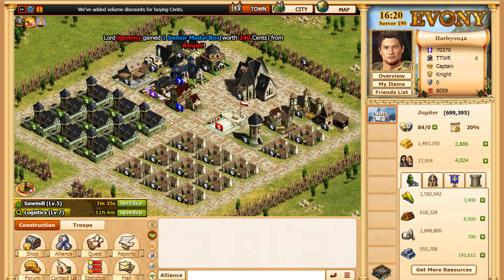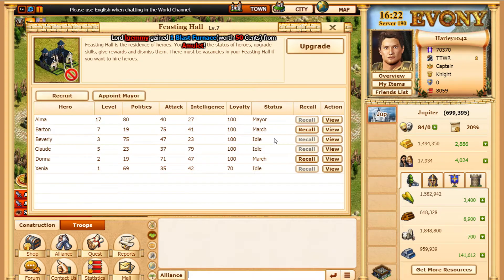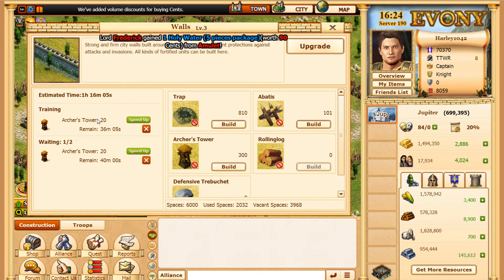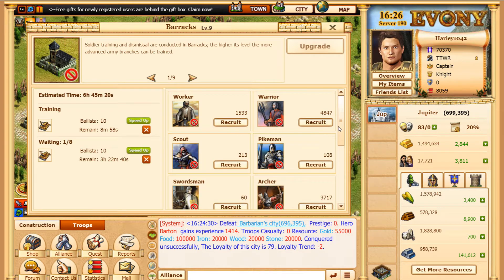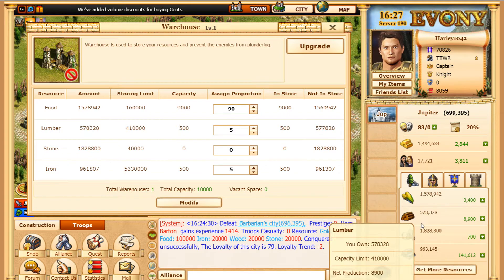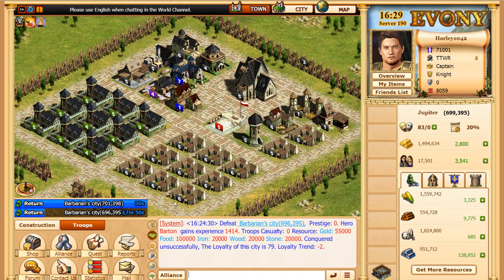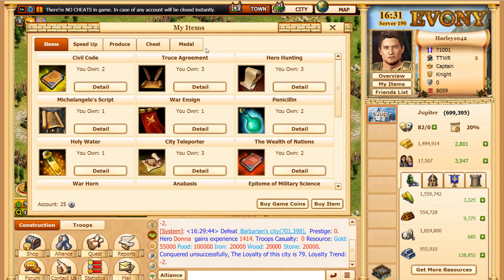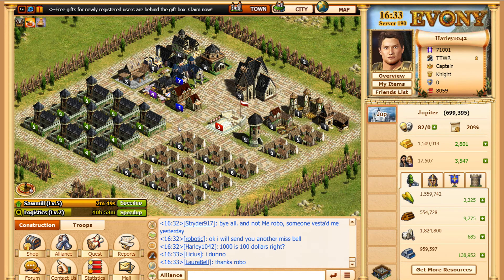Evony Playthrough | Part 8- War Begins!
Hey guys after 7 episodes beginners protection is over and its time to start scouting and attacking!

Evony (formerly known as Civony) is an Adobe Flash-based multiplayer online game with graphic elements reminiscent of other similar real time games and is set in the European medieval time period. The player takes the role of a lord or lady and starts the game with a single small city where the player must build up internal buildings, like cottages, and external buildings, like farms, that produce resources (food, lumber, iron and stone), the basic building blocks for cities and armies in the game. Players must develop various technologies, recruit and train heroes, and enter alliances to make allies for both protection and for the purpose of attacking other players and alliances.